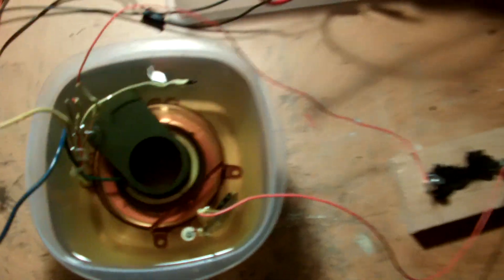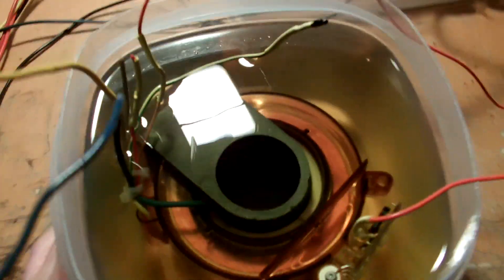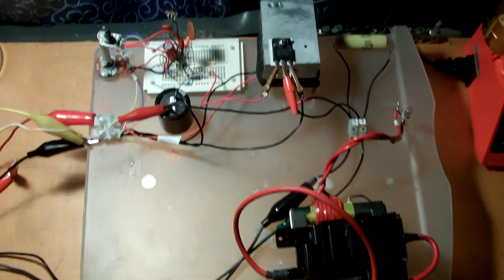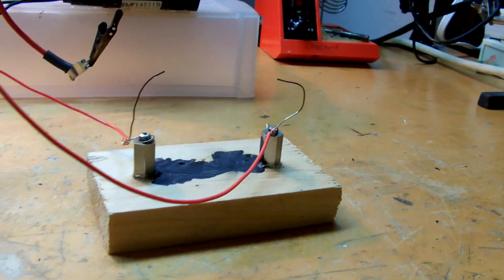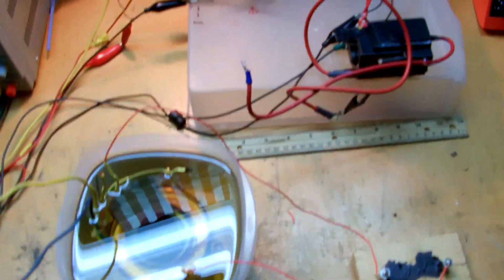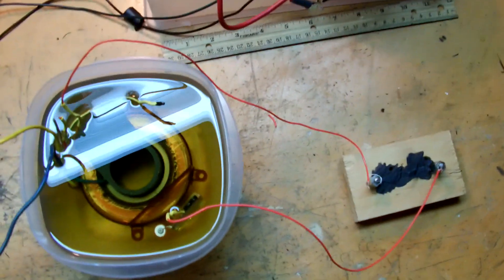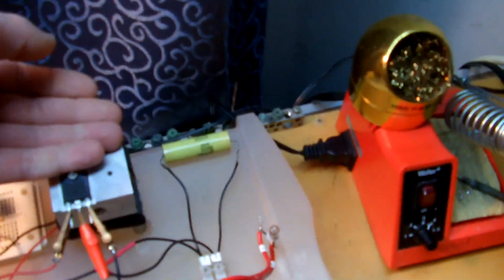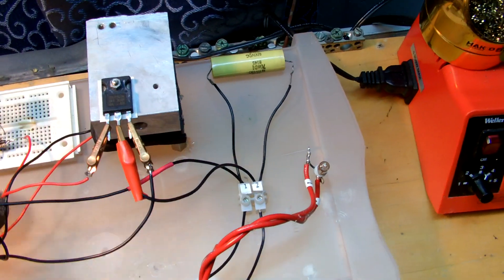70kV X-ray "flyback" test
A ferrite-core transformer extracted from an Inverter-type x ray tube head being driven by a Mosfet/555 driver from my previous video, also a quick thanks to everyone on google plus:)